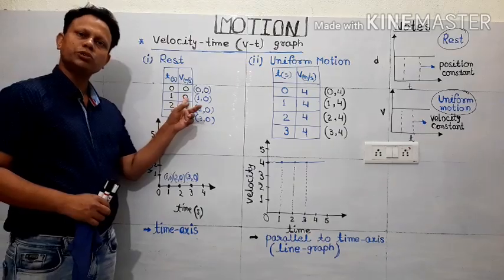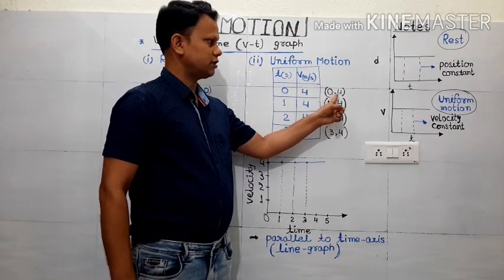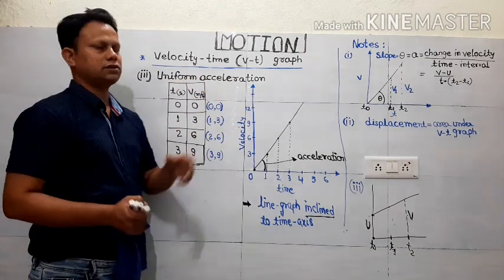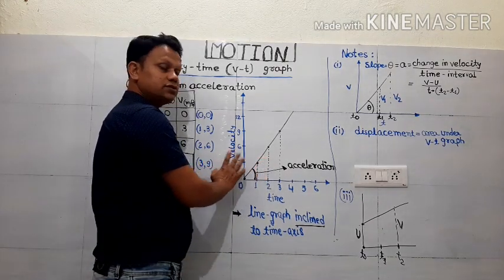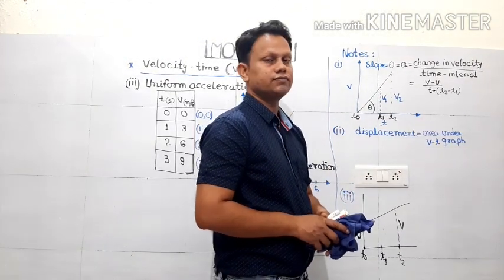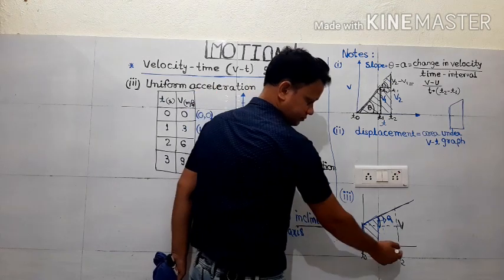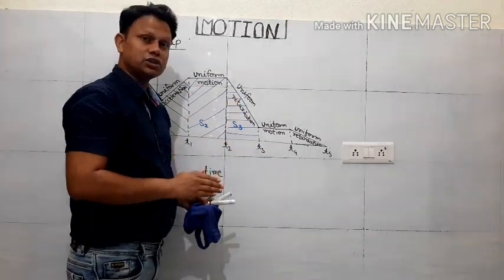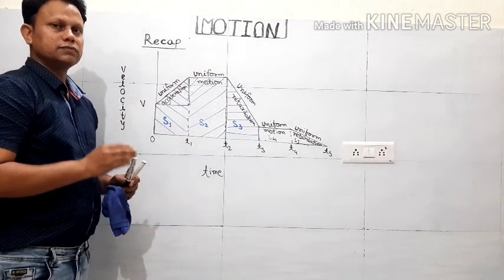MOTION - VELOCITY TIME GRAPH / PART - 18